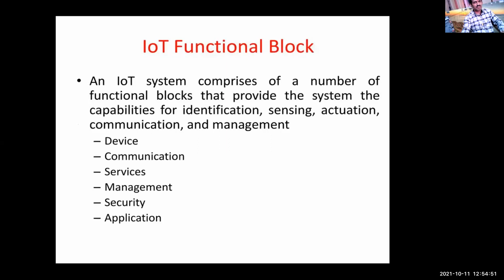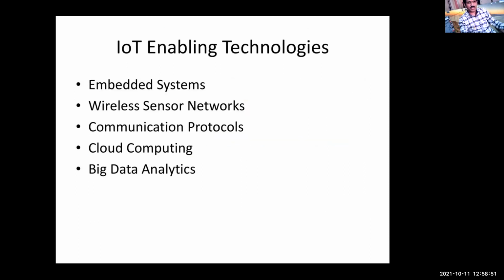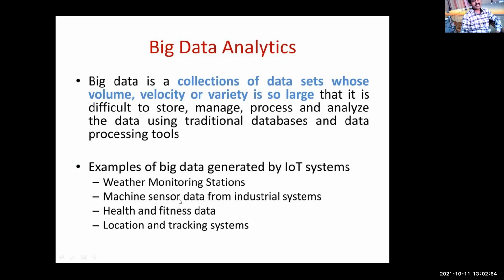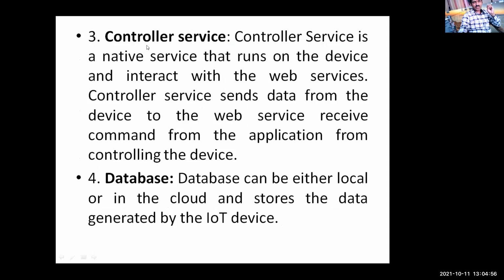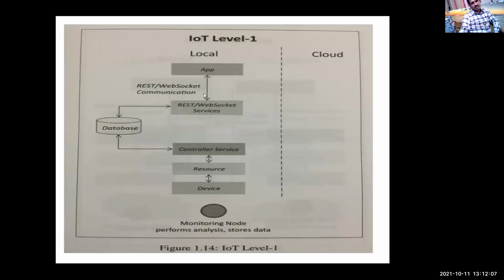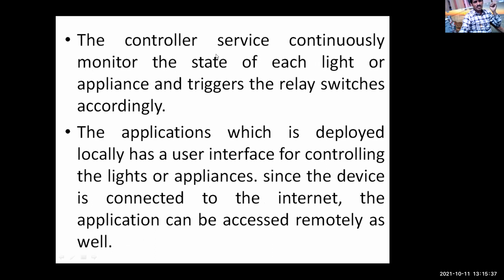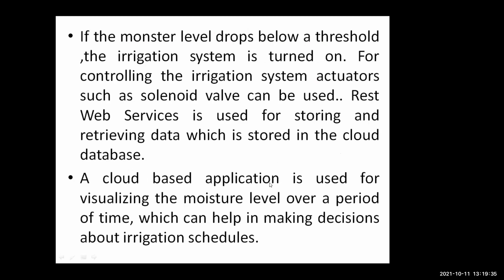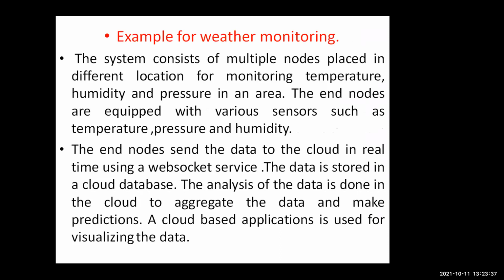IoT levels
IoT Level 1 system Example :home automation.
 IoT Level 2 system Example smart irrigation
IoT Level 3 system Example tracking package handling.
IoT  level 4 system Example noise monitoring.
IoT Level 5 system Example forest fire detection
IoT Level 6 system Example for weather monitoring.